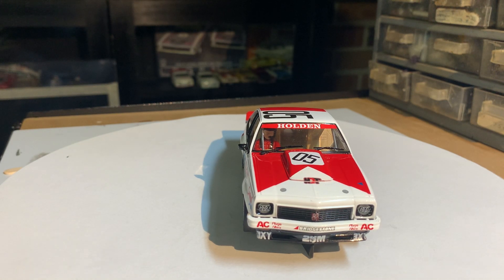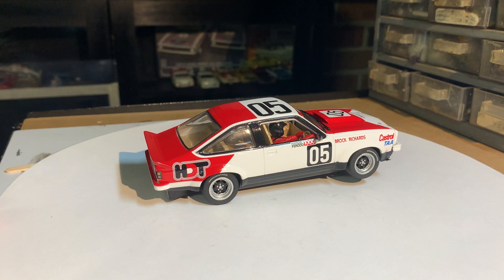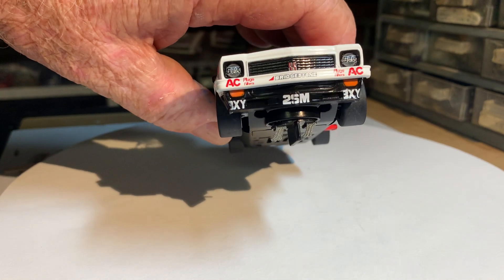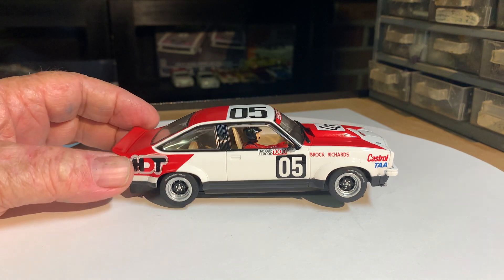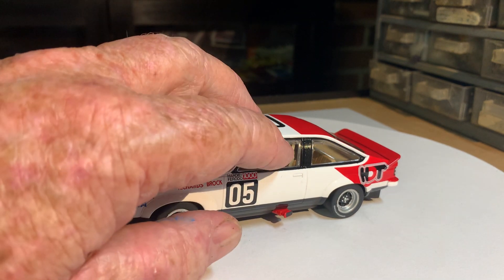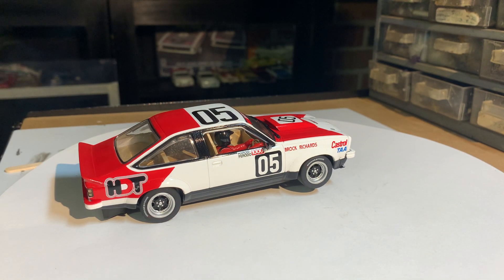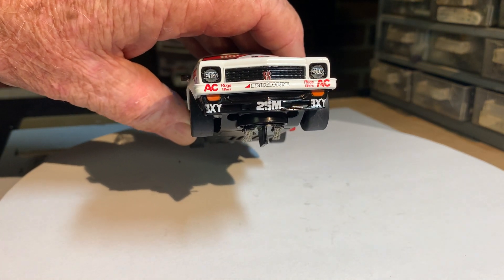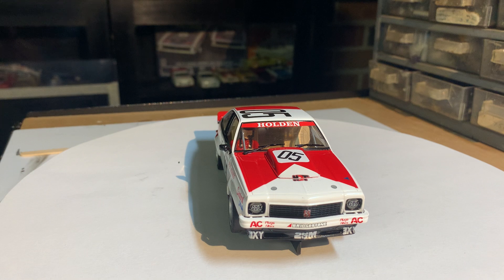Scalextric’s Holden Dealer Team A9X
A look at the Scalextric’s Holden torana A9x